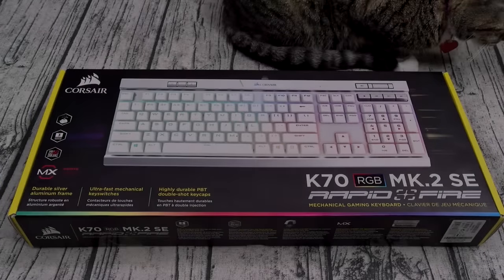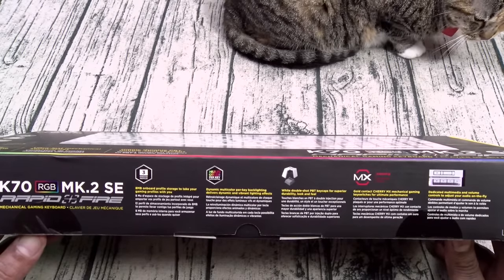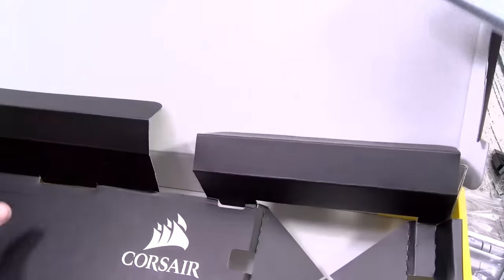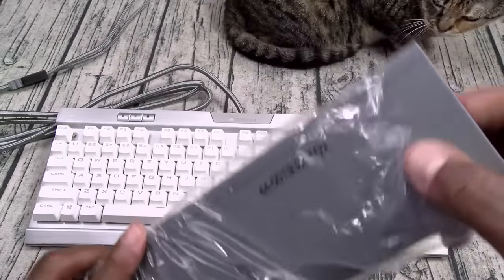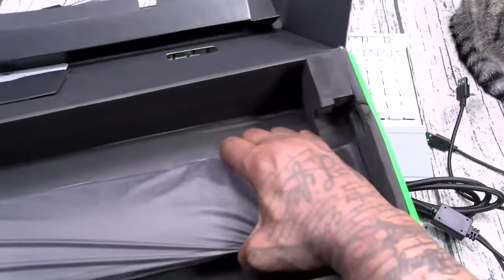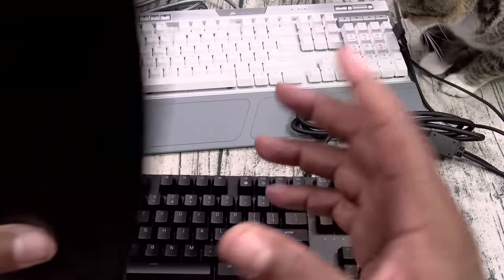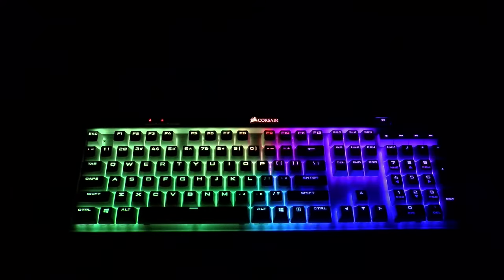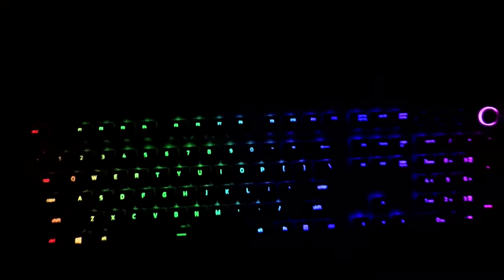Razer Huntsman Elite / Corsair K70 RGB MK.2 SE - RGB Gaming Keyboards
Razer Huntsman Elite / Corsair K70 RGB MK.2 SE
Corsair K70 RGB MK.2
- Special Edition Silver Aluminum Frame
Razer Huntsman Elite